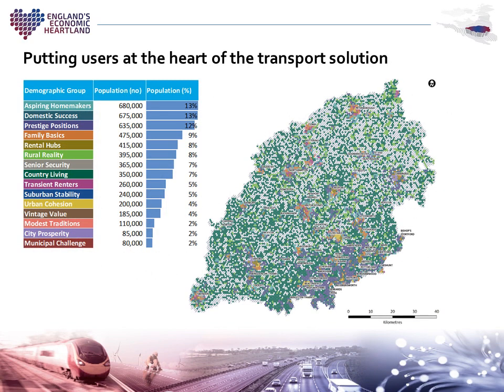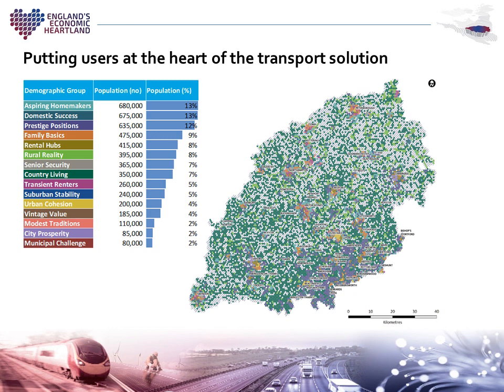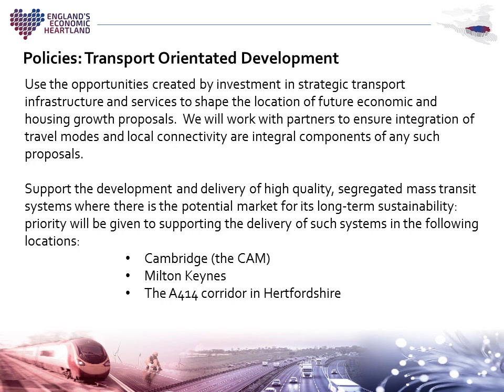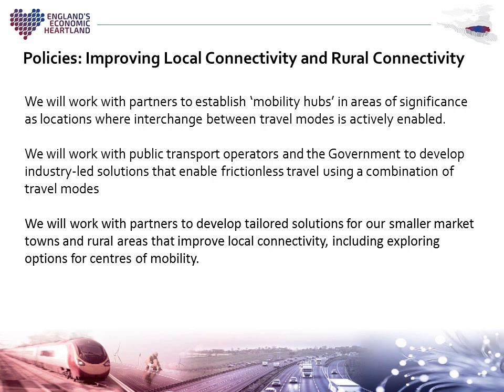Connecting People with Opportunities